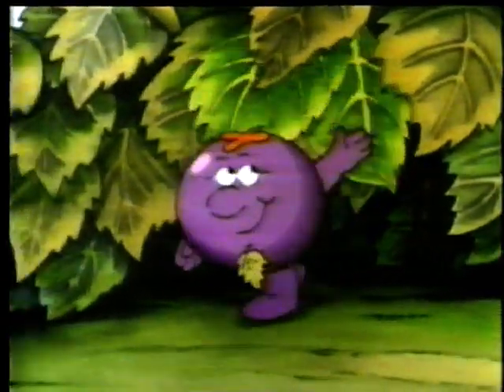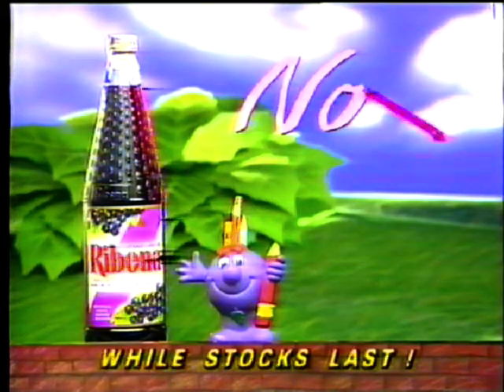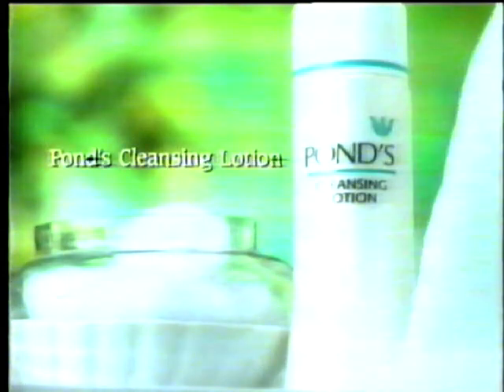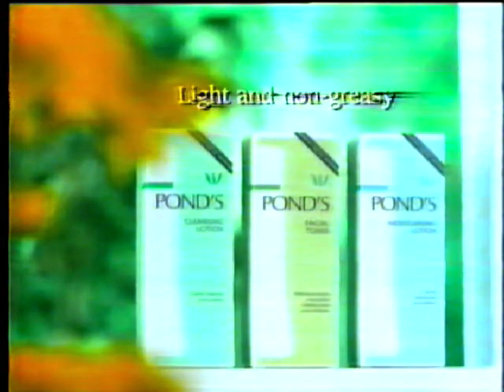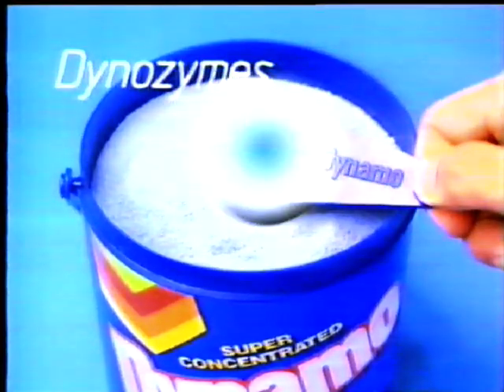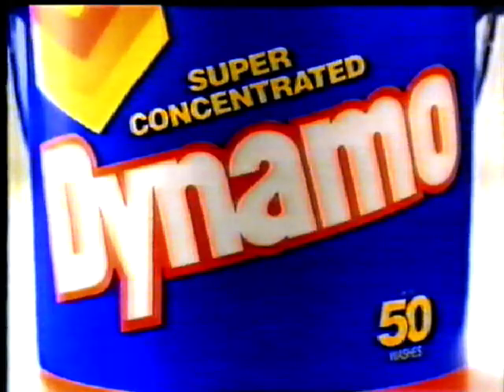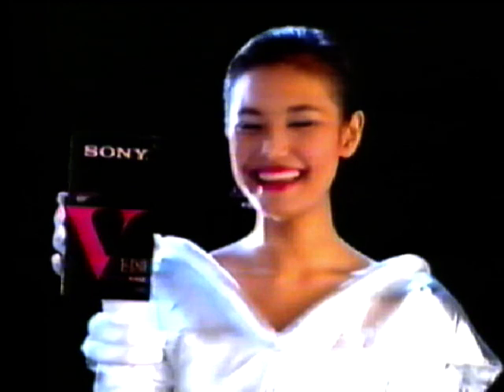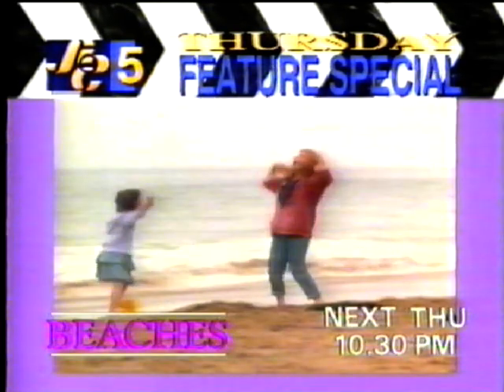Compilation commercials 26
I will consider to buy it, even still keep at VHS tape.
谁有新加坡九十年代早期的电视广告请联络我，我可能想买，即使还保留在录像带。